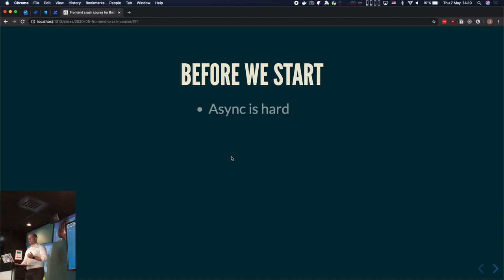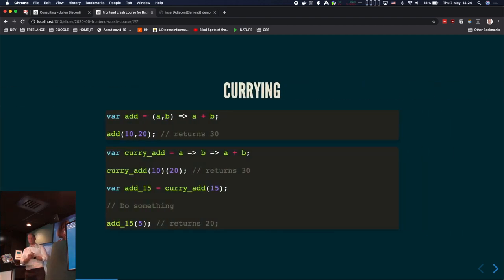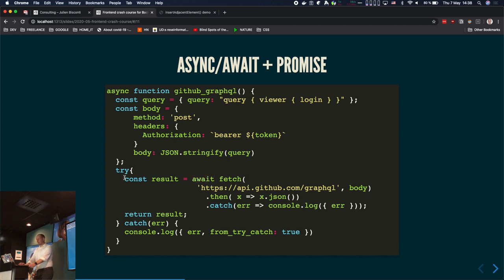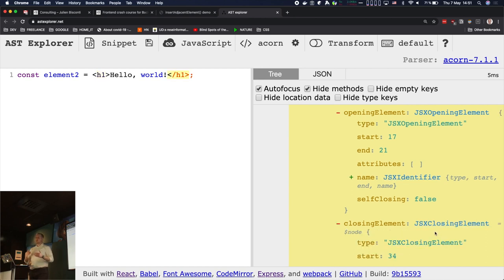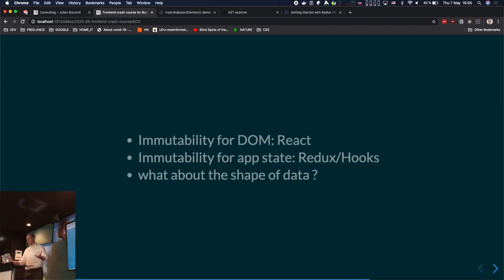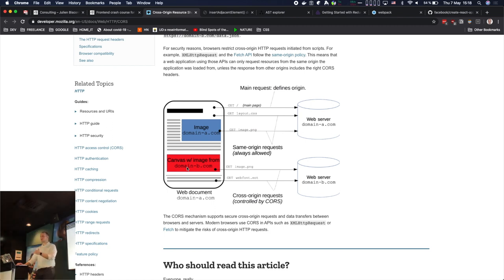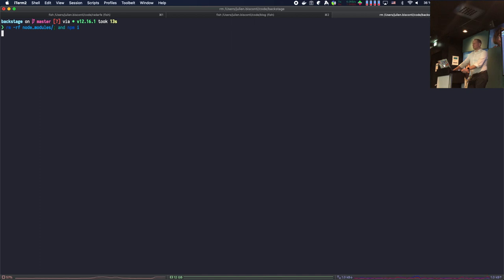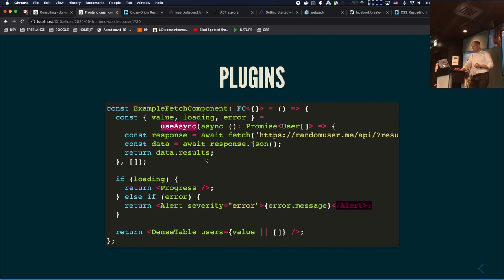Frontend Crash Course: how to develop plugins for backstage.io - what you need to know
This is a frontend crash course to develop plugins for backstage an open platform for building developer portals, made by Spotify.👇
I'm not a full time frontend developer but as a software engineer, it is a really handy skill.

2:18 Browsers
8:46 JavaScript
34:52 React
55:12 TypeScript
1:16:00. Backstage

This presentation was made for IT professionals who don't necessarily have programming experience.
It was prepared in one day, expect generalisation and hesitation!

It will show you the learning learning curve towards developing your own plugin for backstage. It is by no means an exhaustive list of all the things you need to know to be become a frontend developer, rather a quick overview of the different technologies used by backstage and how to study them.

There is a (very) little demo at the end before the laptop battery died.

Ask questions in the comment, be kind and help each others,